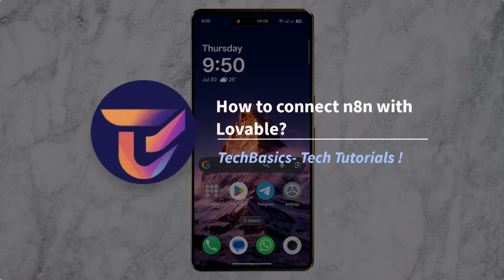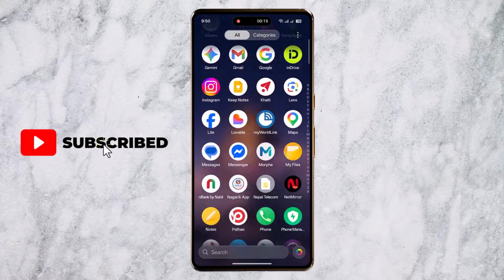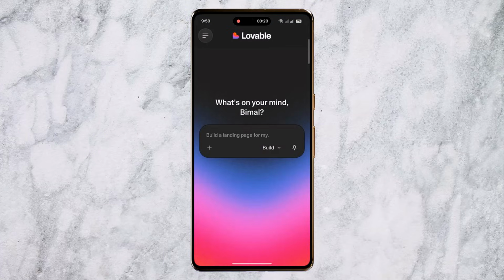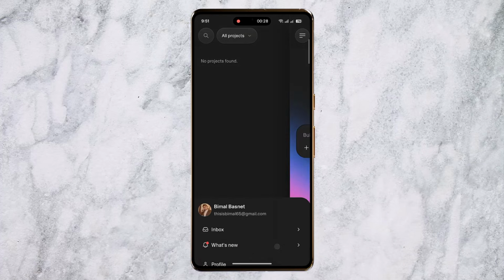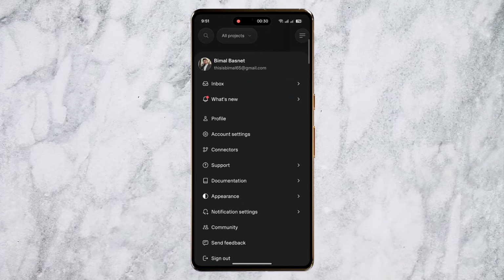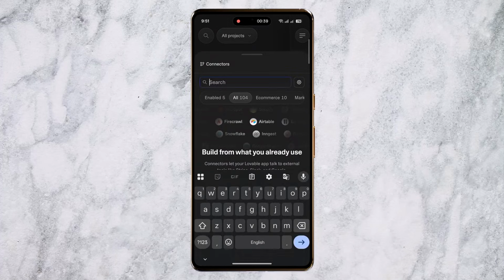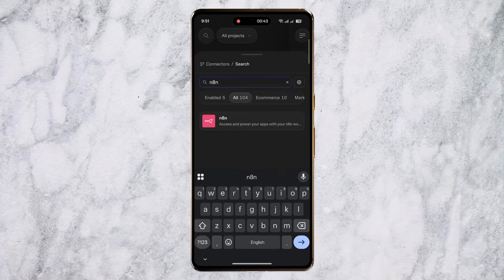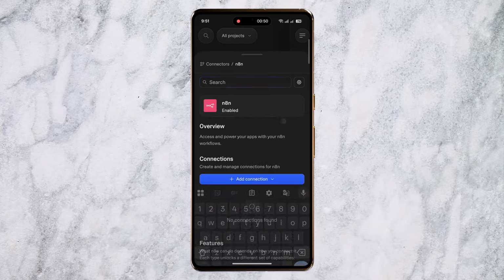How to Connect n8n with Lovable | Integration Tutorial 2026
Learn how to connect n8n with Lovable in this comprehensive tutorial. We guide you through every step to seamlessly integrate n8n and Lovable, enhancing your workflow automation. This video covers the entire process, ensuring you can follow along easily and successfully connect these platforms. Perfect for both beginners and those familiar with n8n, our 2026 guide will make your integration process smooth and efficient. Dive in and connect n8n with Lovable today for optimal results.